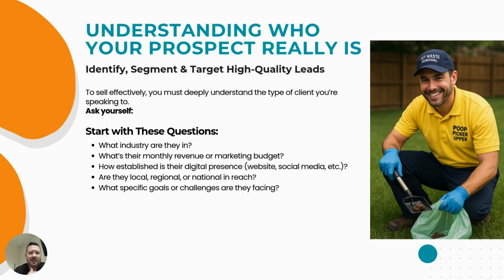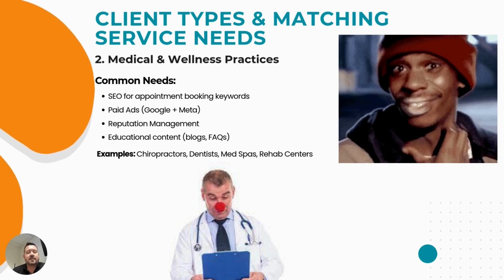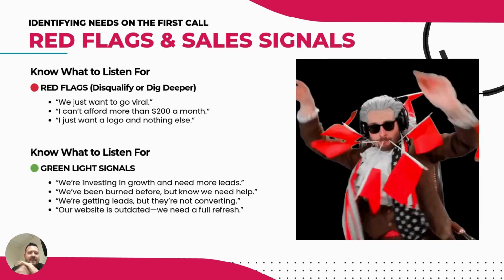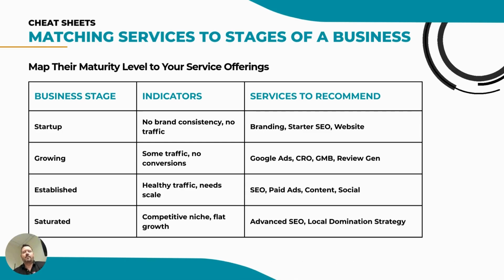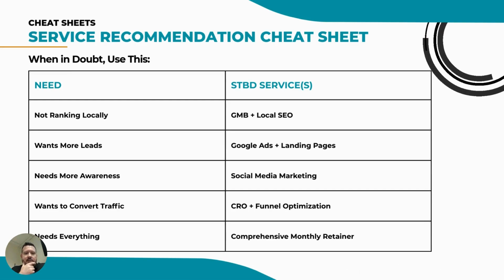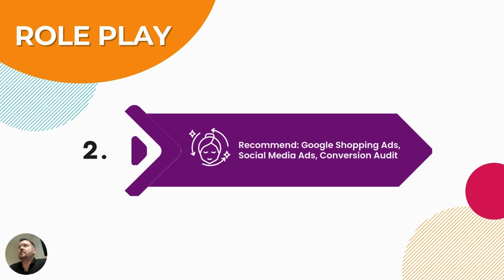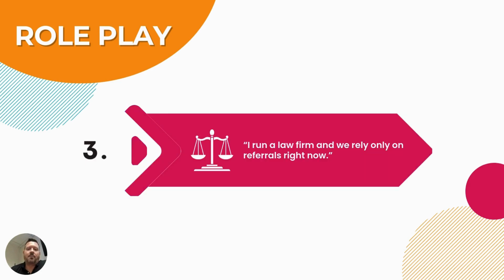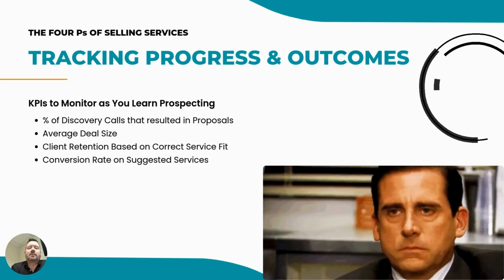How to Identify Prospects & Match Them with the Right Marketing Services | Sales Training 2025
Presented by Chris Jacques | May 2025

Are you in sales or digital marketing and struggling to figure out what your potential clients really need? In this powerful class training, Chris Jacques, Chief Marketing Officer of Simply The Best Digital, breaks down:

1. How to identify, segment, and qualify leads
2. The 4 main client types and their unique service needs
3. What to ask on the first discovery call
4. Red flags to watch out for—and green lights that mean go!
5. How to use the 4 Ps of Service Alignment to build winning proposals
6. A cheat sheet of services mapped to business maturity stages
7. Role-playing real client scenarios
8. An outline of expected hours, costs, and timelines for core digital marketing services

Whether new to sales or a seasoned digital marketer, this training will help you better understand prospects, tailor your offerings, and close more deals.

Ideal for:
* Digital marketing sales reps
* Account managers
* Agency owners
* Freelancers in SEO, Ads, Social, and Web Design

Resources Mentioned:
* GoHighLevel CRM
* SEMrush
* Intake Questionnaires
* Website & Competitor Audits